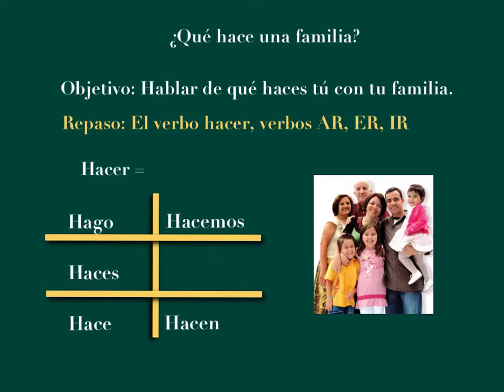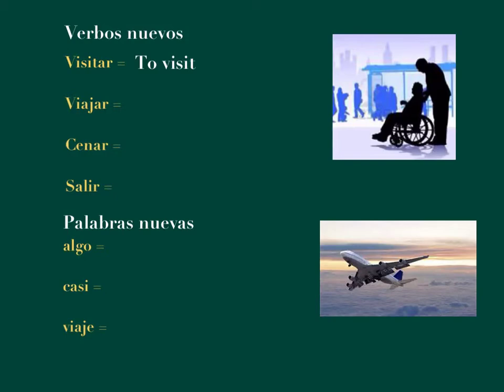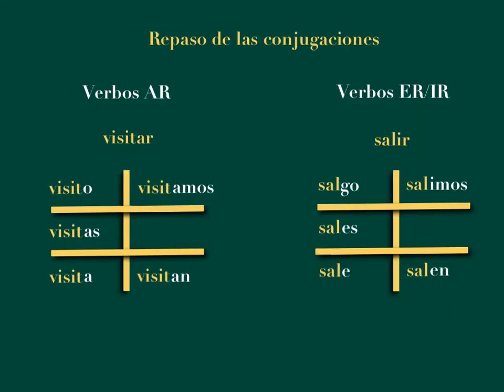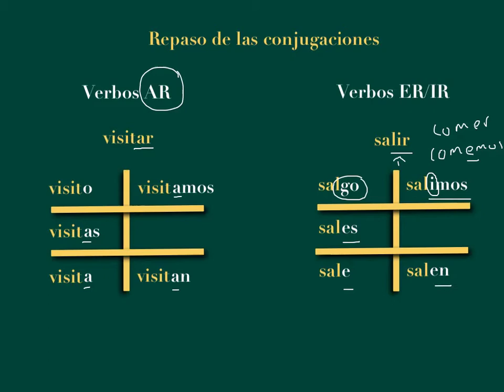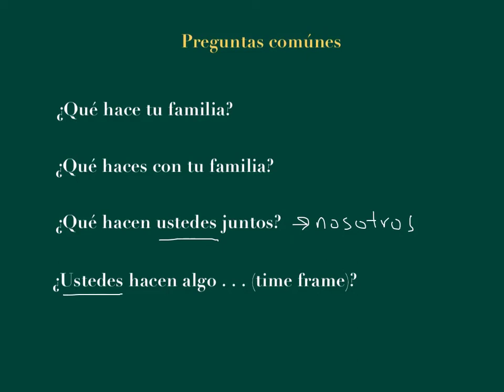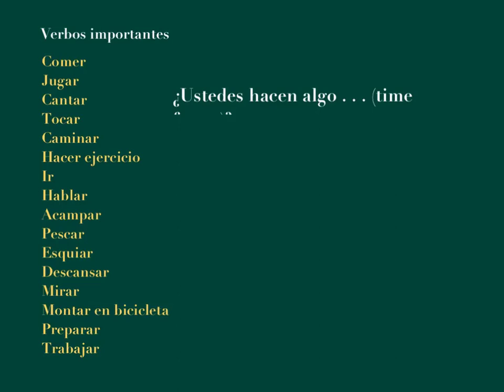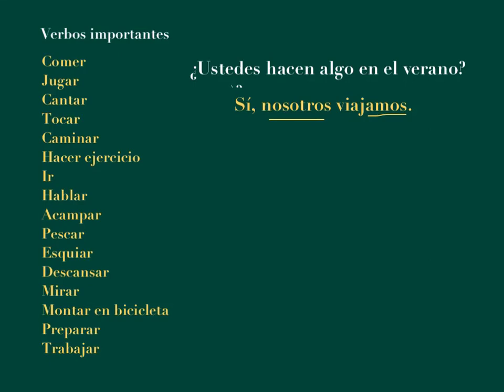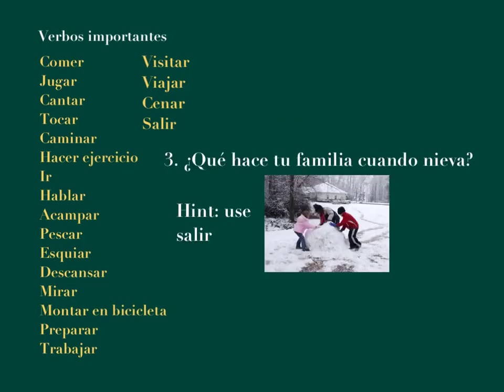¿Qué hace una familia?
Qué hace una familia, salir, viajar, visitar, hacer